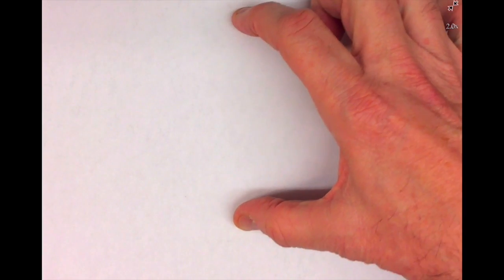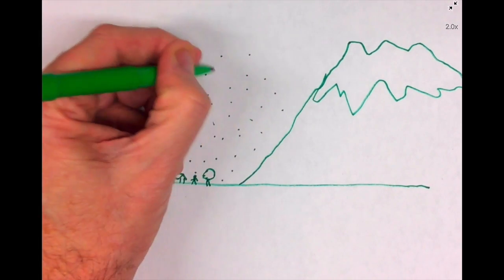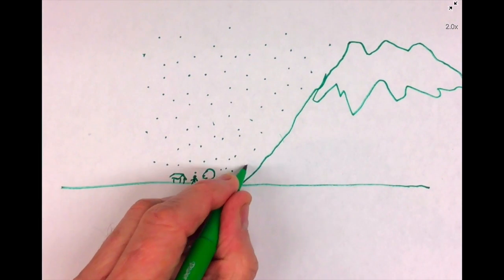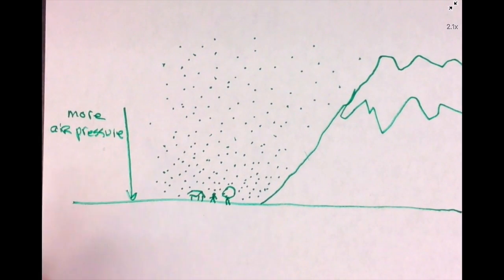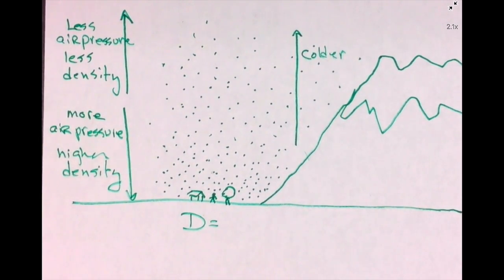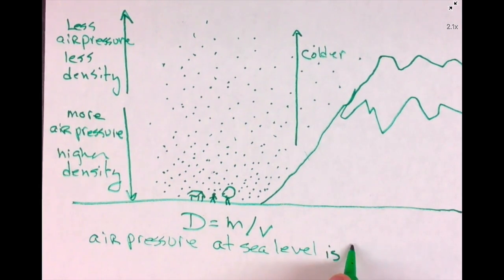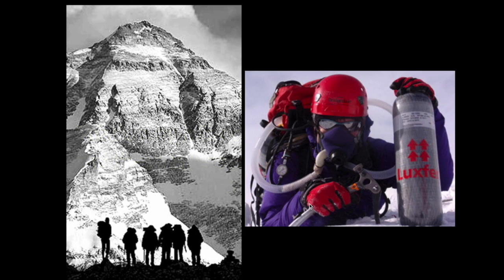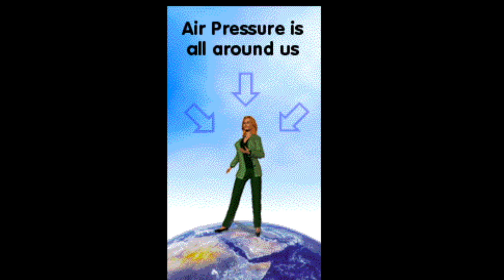Air Pressure Lesson part 2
This video is about Air Pressure part 2